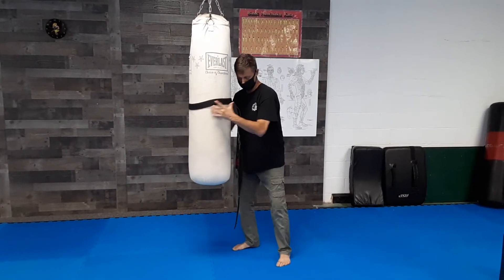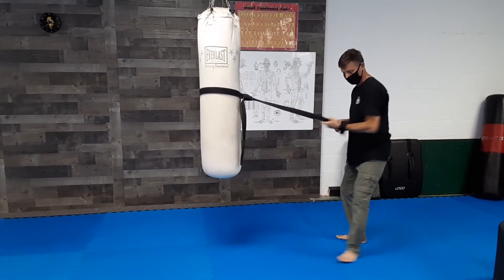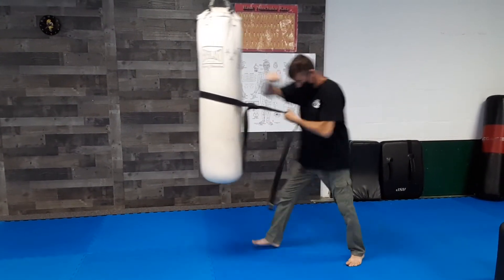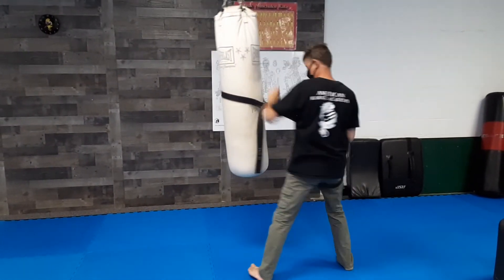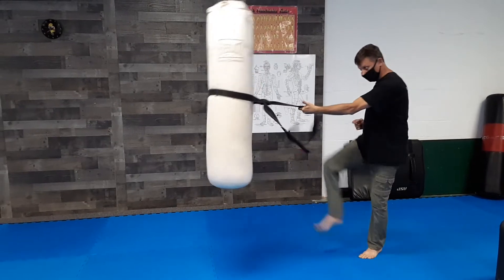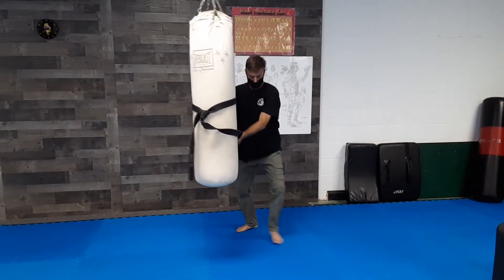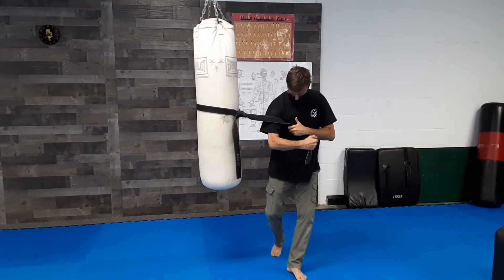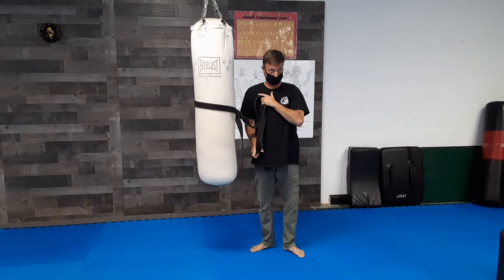Basic Belt Training! Bunkai